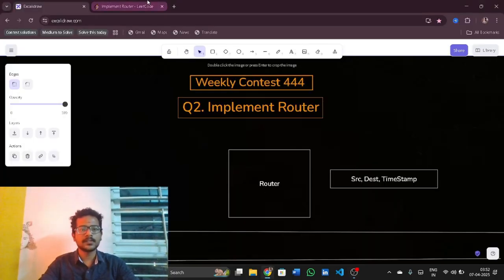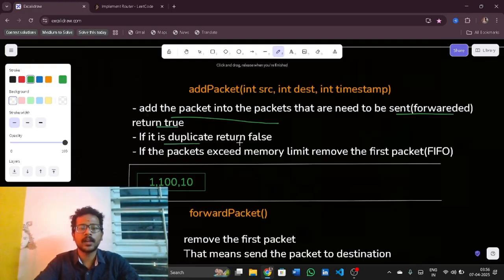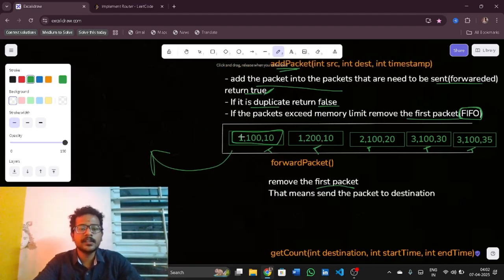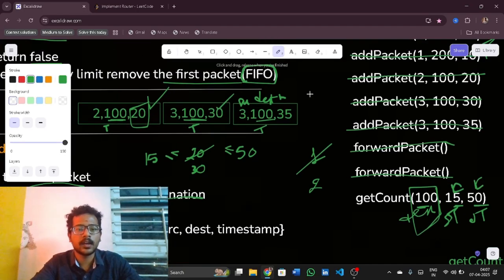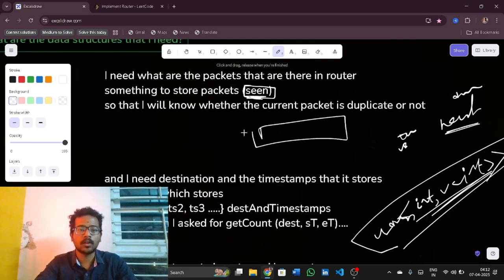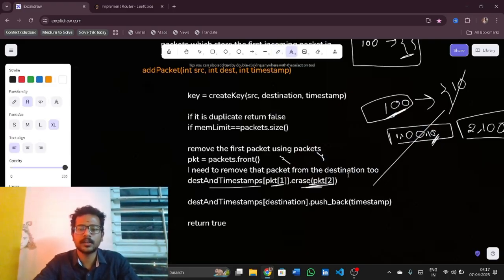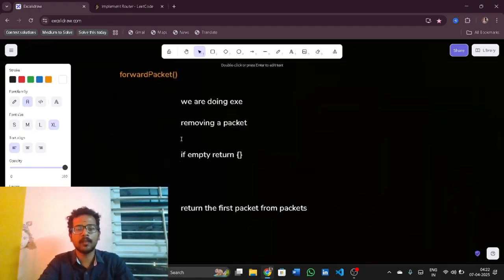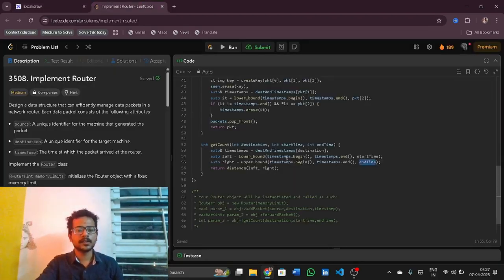3508 Implement Router | LeetCode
3508 Implement Router | LeetCode